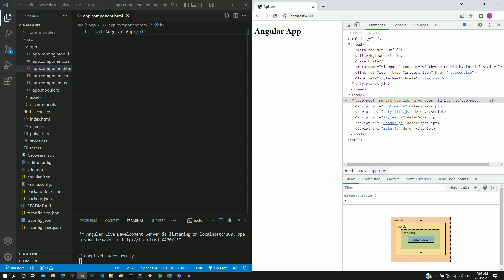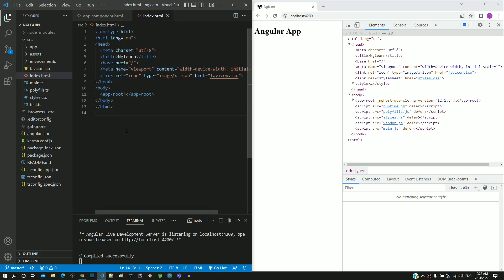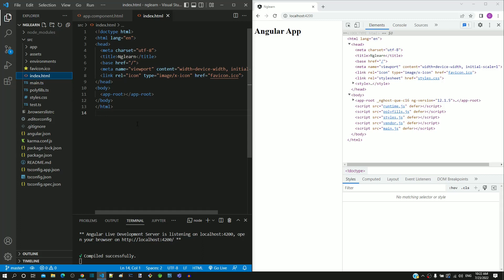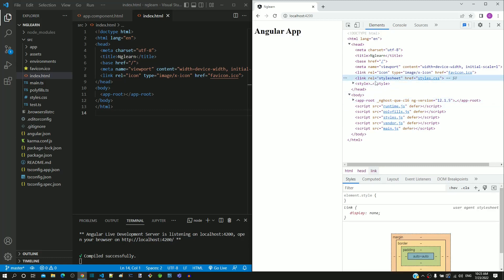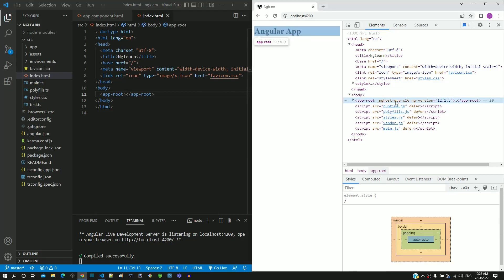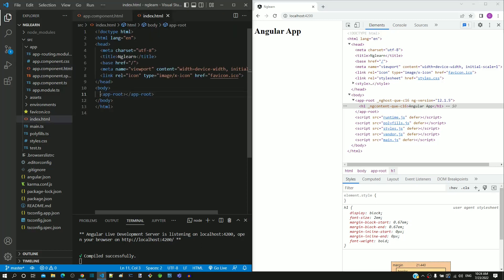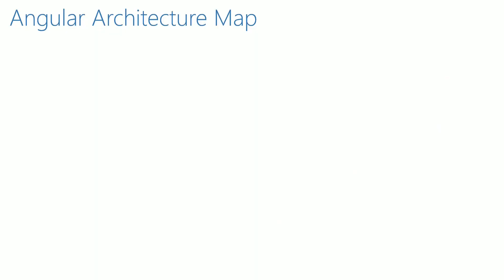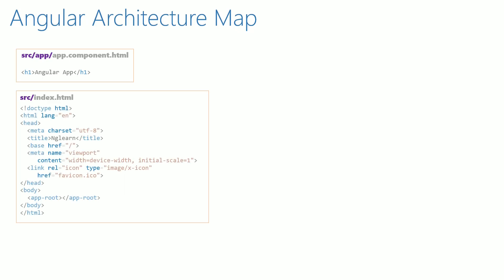#2.3 - Examining index.html - Architecture - Angular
In this video we will understand how index.html acts as the single page for angular application.